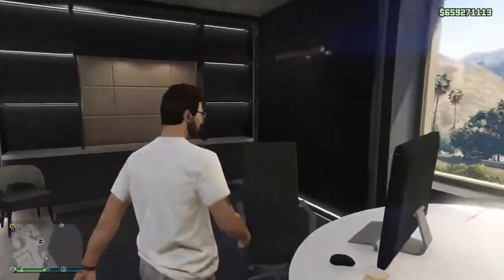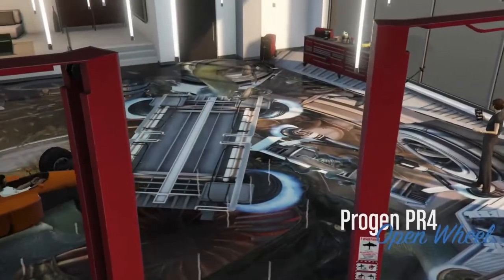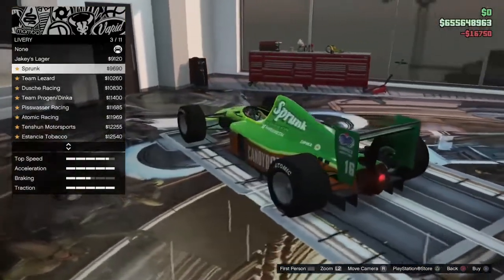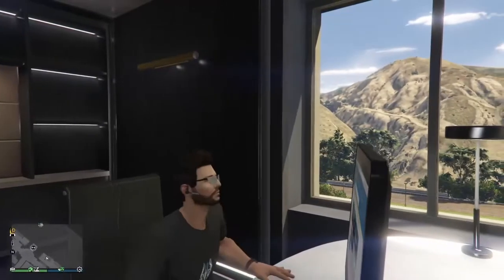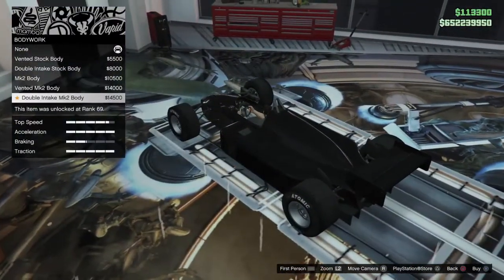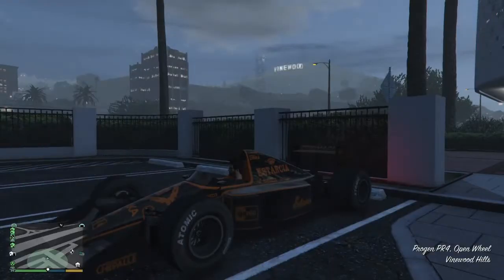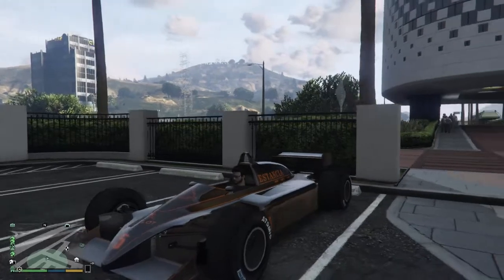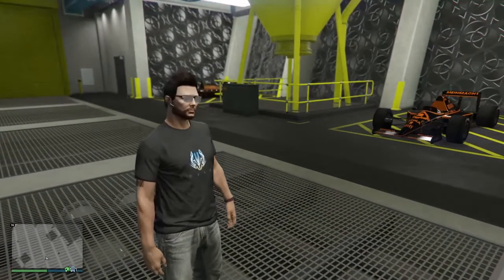GTA Online Buying Customization and Review of the Progen PR4 and Ocelot R88! Which is Better?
I understand that this is an extremely long video. I bought and customized as well as reviewed both the Progen PR4 and Ocelot R88. I also compared these two vehicles toward the end of the video. This all contributed to this being a super long video. I'm assuming most people are only interested in my comparison. If so, see the last three minutes of the video. As always, have a great day!